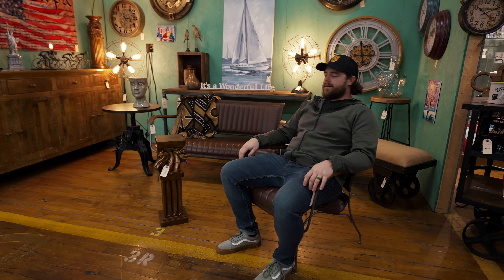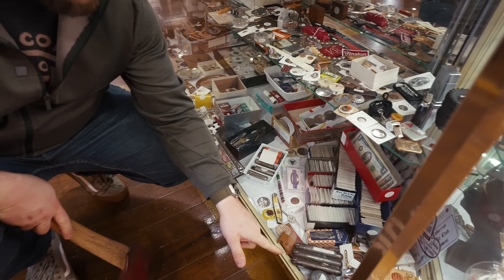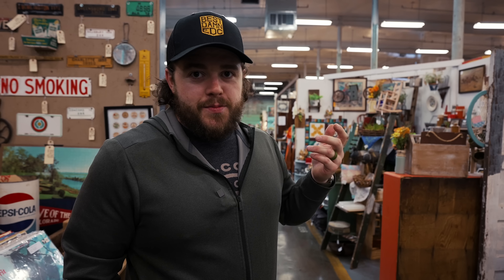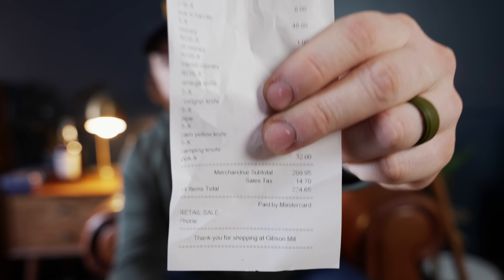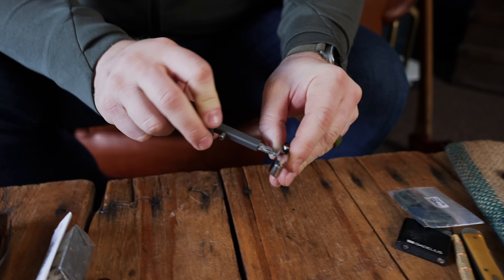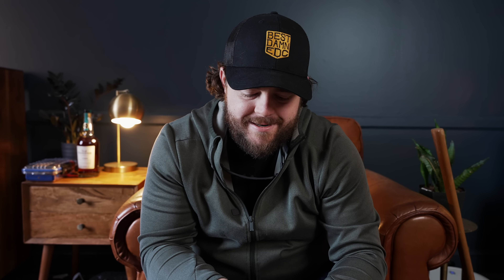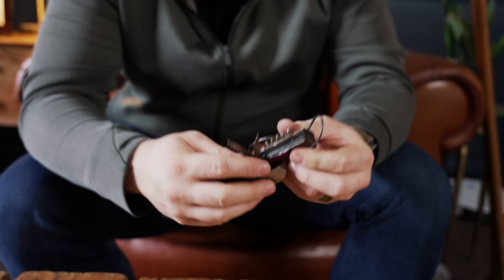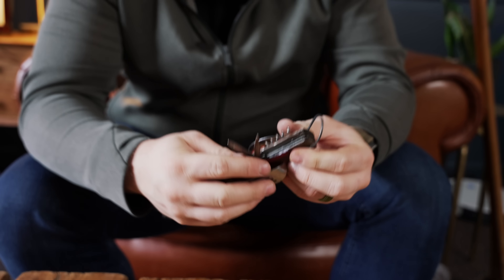Hunting for Vintage EDC Gear at an Antique Mall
Omega Pocket Knife
Lil Sharpy Jr Knife Sharpener
Koh-I-Noor Pencil Sharpener
Camillus Yellow-Jacket 717
Vintage Japanese Camp Knife
GW Sohlberg AB Oil Can
Maruman Halley Lighter

- Apple Watch Ultra
- Apple AirPods Pro Max

Camera Setup
Sony a7S III
Sony FE 20mm f1.8 G
Sony ECM-B1M Compact Microphone
DJI Mic